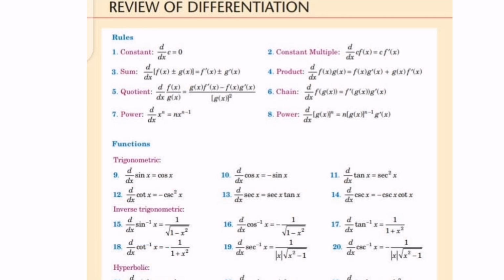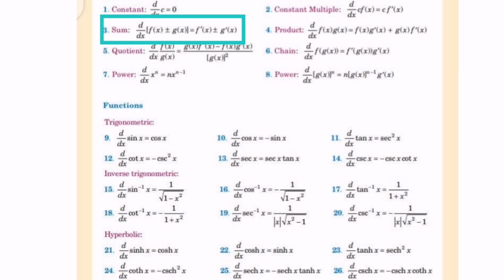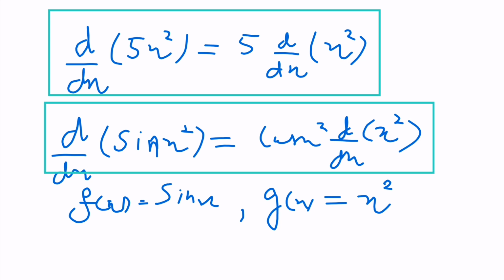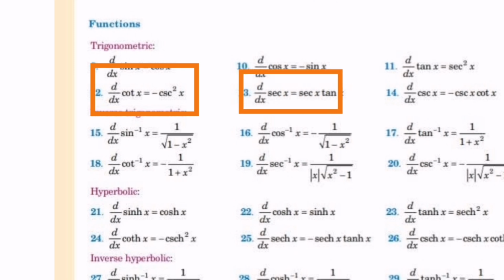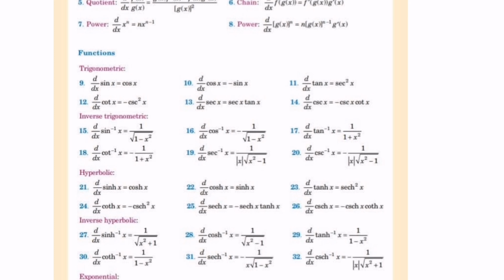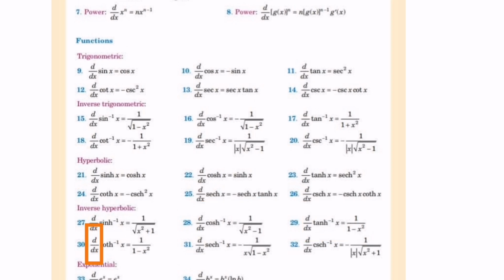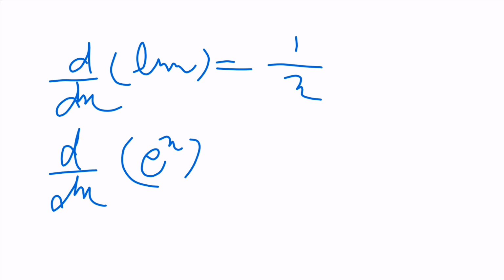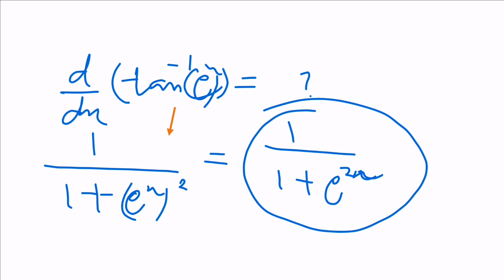What's differentiation all about? || Review on differentiation.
"Welcome to Math4You! In this video, we'll be exploring  What's DIFFERENTIATION All About?  a fundamental concept in basic mathematics.

What is derivative of trigonometric function ?
What is constant , constant multiple, sum, difference,  product, quetient , power and chain rule of derivative ?
What is the derivative of inverse trigonometric function?
what is derivative of hyperbolic and inverse hyperbolic function?

In this video, we'll cover What's DIFFERENTIATION All About?  to help you understand Key Concept. Whether you're a student, teacher, or simply curious about  the What's DIFFERENTIATION All Abou? ,this video is designed to help you learn and grow.

Introduction:
Rules of derivative : 0:00
Derivative of trigonometric function: 6:24
Derivative of inverse trigonometric function:  7:21
Derivative of hyperbolic function:
 :  9:23
Derivative of inverse hyperbolic function: 10:40
Derivative of logrithmic  function: 12:4
Derivative of logrithmic  function: 12:20

Differentiation Rules

1. Power Rule
If f(x) = x^n, then f'(x) = nx^(n-1)

2. Product Rule
If f(x) = u(x)v(x), then f'(x) = u'(x)v(x) + u(x)v'(x)

3. Quotient Rule
If f(x) = u(x)/v(x), then f'(x) = (u'(x)v(x) - u(x)v'(x)) / v(x)^2

4. Chain Rule
If f(x) = g(h(x)), then f'(x) = g'(h(x)) * h'(x)

5. Sum and Difference Rules
If f(x) = u(x) ± v(x), then f'(x) = u'(x) ± v'(x)

6. Constant Multiple Rule
If f(x) = c u(x), then f'(x) = c u'(x)

1. Sine
d(sin(x))/dx = cos(x)

2. Cosine
d(cos(x))/dx = -sin(x)

3. Tangent
d(tan(x))/dx = sec^2(x)

4. Cotangent
d(cot(x))/dx = -csc^2(x)

5. Secant
d(sec(x))/dx = sec(x)tan(x)

6. Cosecant
d(csc(x))/dx = -csc(x)cot(x)

1. Exponential
d(e^x)/dx = e^x

2. Natural Logarithm
d(ln(x))/dx = 1/x

3. Logarithm with base b
d(log_b(x))/dx = 1/(x ln(b))

Derivatives of Hyperbolic Functions

1. Hyperbolic Sine
d(sinh(x))/dx = cosh(x)

2. Hyperbolic Cosine
d(cosh(x))/dx = sinh(x)

3. Hyperbolic Tangent
d(tanh(x))/dx = sech^2(x)